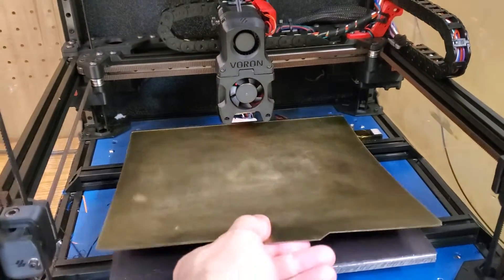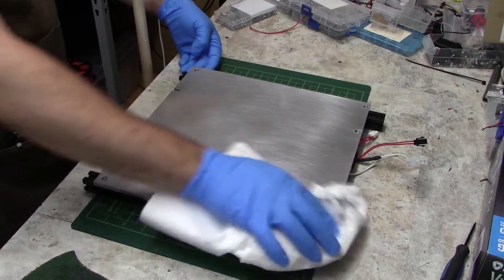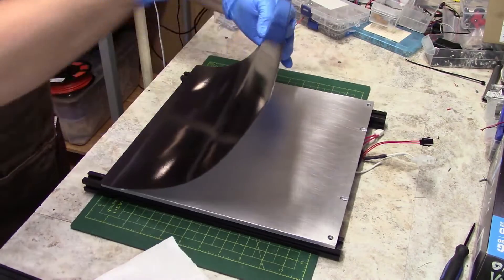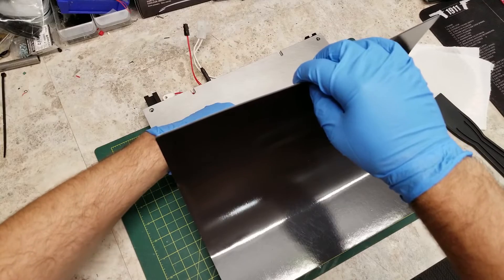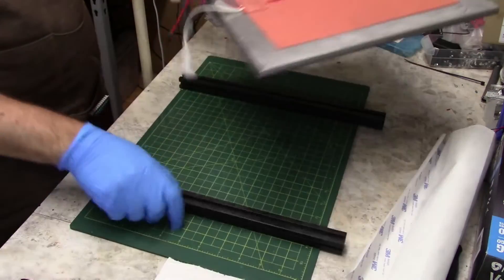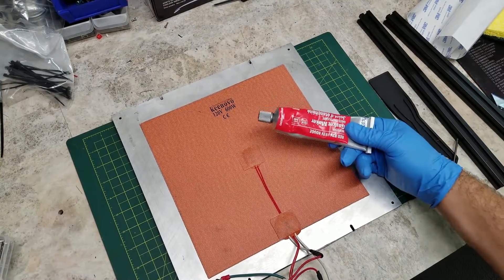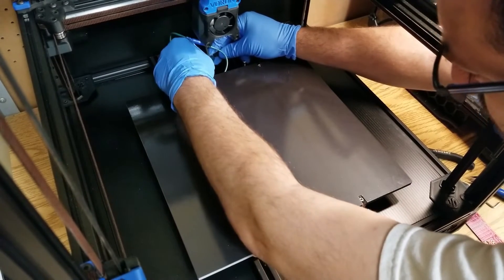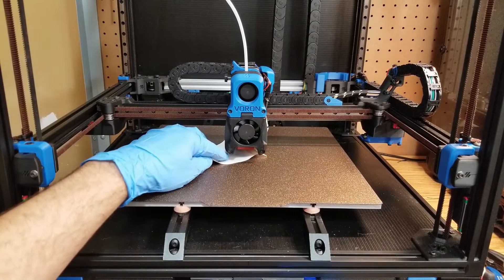Flexplate Installation Guide MADE EASY!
Follow along as i show you how to affix the adhesive magnet to your printer bed properly for DIY flexplate system